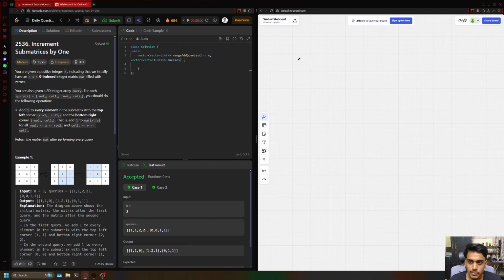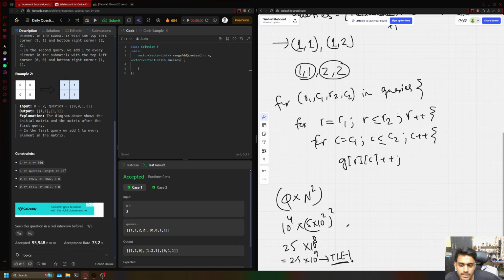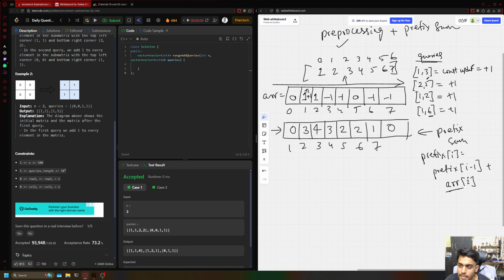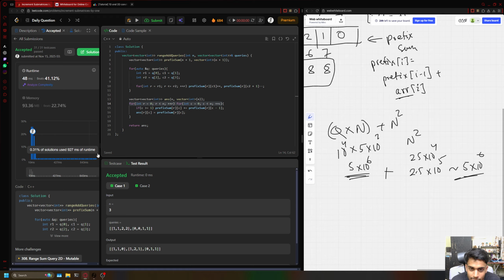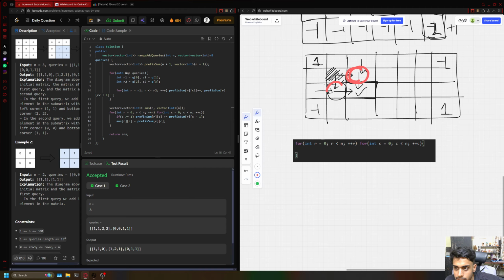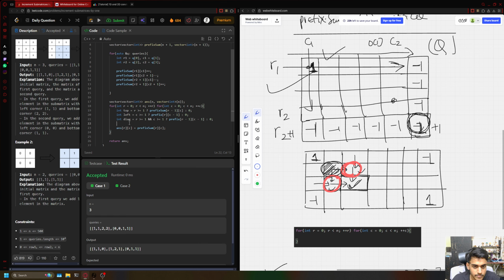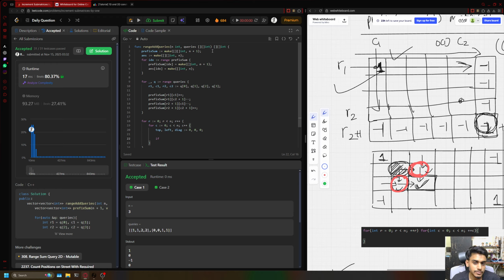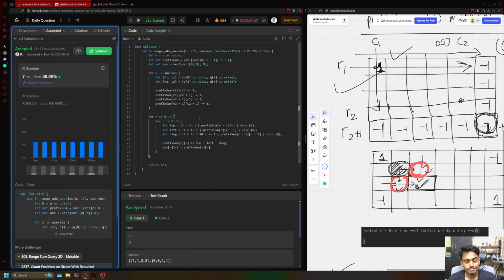LeetCode | Increment Submatrices by One | C++ | Golang | Rust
In this video, we solve LeetCode 2536 – Increment Submatrices by One using two powerful techniques:

✔ A clean and intuitive explanation of the problem
✔ A straightforward O(Q·N + N²) solution
✔ The optimal O(Q + N²) approach using the 2D Difference Array
✔ How sweep-line updates work in 2D
✔ How to build a 2D prefix sum and why we subtract the diagonal
✔ Fully coded solutions in C++ , Golang , and Rust

Whether you're preparing for FAANG interviews or brushing up on matrix techniques, this video breaks everything down in the simplest way possible.

🧠 Topics covered

Range updates in matrices

Why brute-force fails for large constraints

2D difference array logic

Understanding double-counting and diagonal correction

Turning diff-matrix → final matrix using prefix sums

Clean implementations in 3 languages

Visual + intuitive explanation for beginners

⏱️ Timestamps

00:00 – Problem introduction
06:02 – Brute force solution
09:40 – Sweep line algorithm
17:31 – Improvement over Brute Force
24:44 – How to apply 2D prefix Sum
36:23 – C++ implementation
45:55 – Golang implementation
50:22 – Rust implementation

Drop a comment with the next LeetCode problem you want explained in C++ / Golang / Rust.